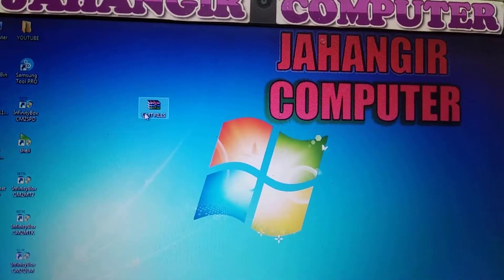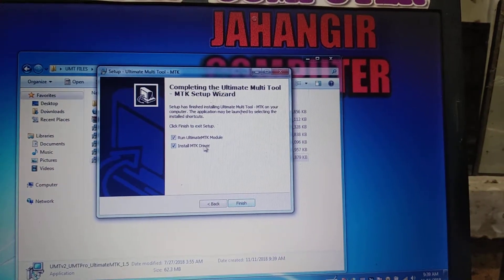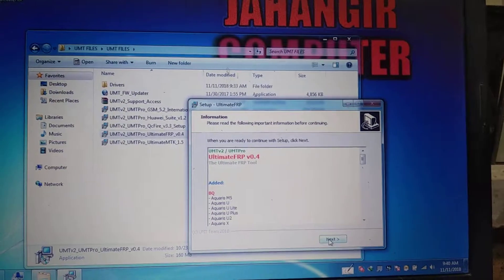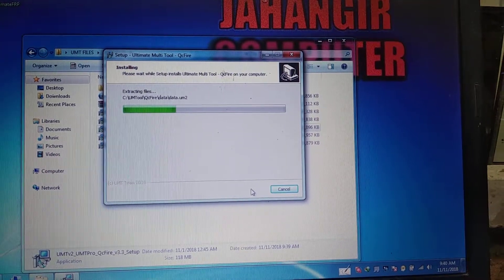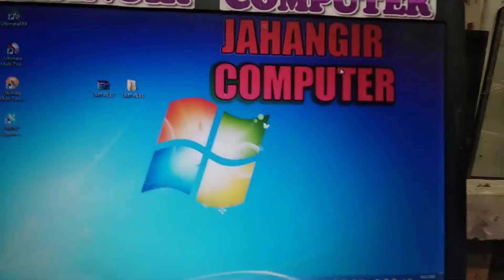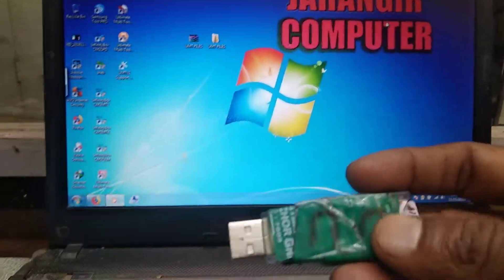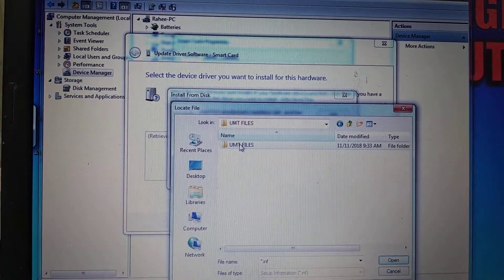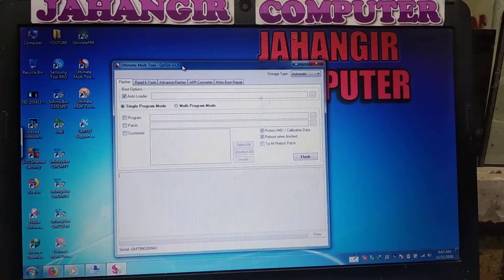UMT v2 complete setup